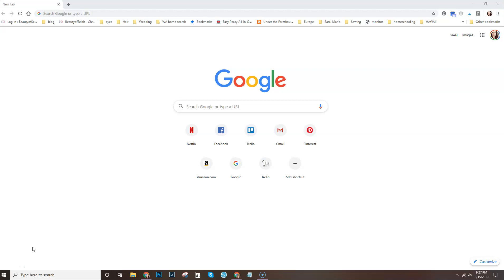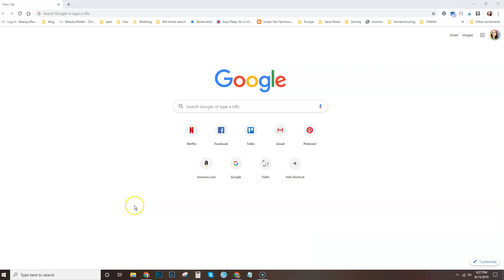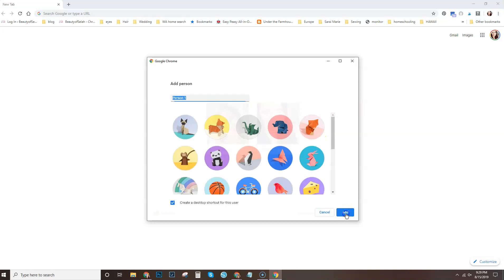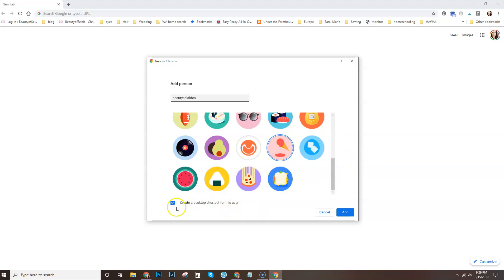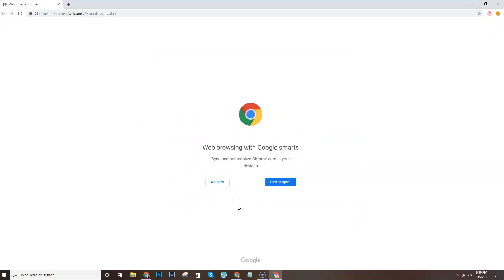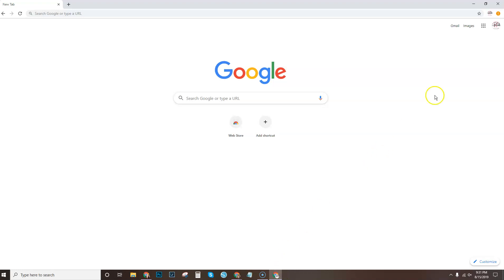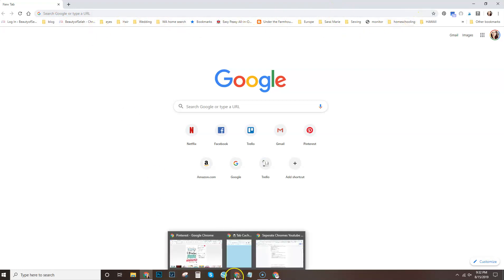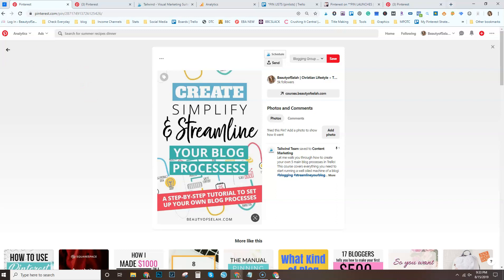How to Separate Your Chrome Browsers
Learn how to separate your Chrome Browsers so you can keep your personal and your business life separate!
For all the bloggers out there that want to sign up for my mastering resources course it is now available!